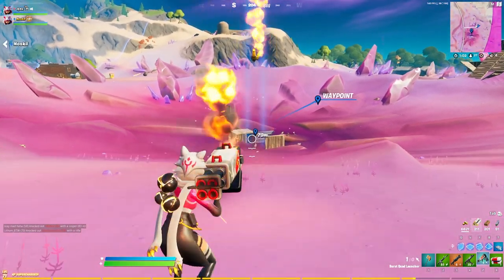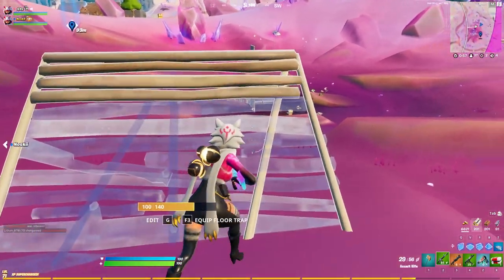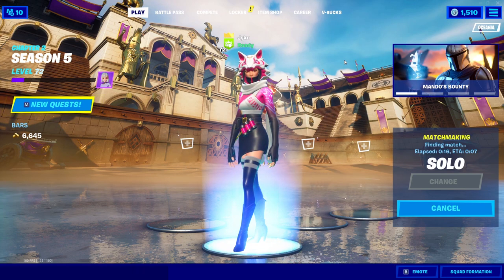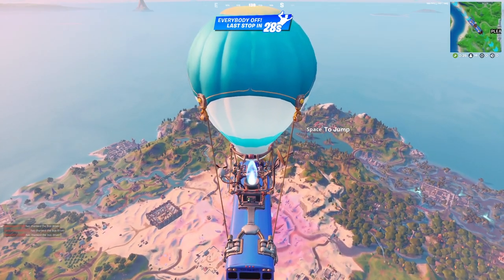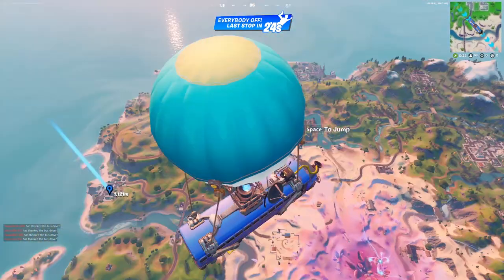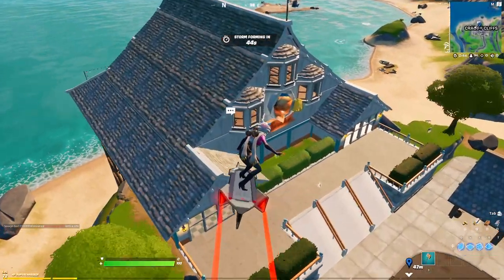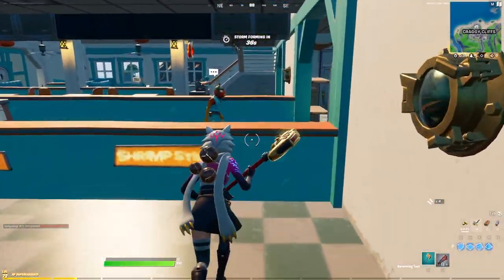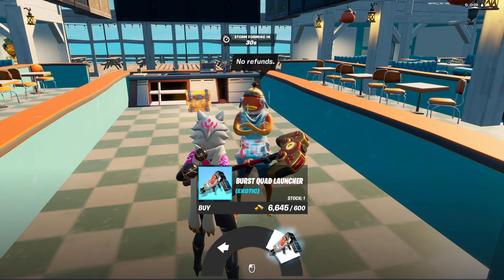Fortnite - How To Get EXOTIC "BURST QUAD LAUNCHER" Weapon! (TUTORIAL)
In this video I will show you How To Get EXOTIC "BURST QUAD LAUNCHER" Weapon! (TUTORIAL) in Fortnite: Battle Royale!

USE CODE "JYKU" IN THE FORTNITE ITEM SHOP!

Fortnite but I win using Balenciaga Digital Fashion in Chapter 2 Season 7/8 Finals Recap or NEW CARNAGE & VENOM UPDATE!! Duos w/ ALL Cosmetics Memes That Bring Back Kevin or I GOT MY OWN SKIN or TOP 100 INSTANT KARMA MOMENTS or I broke fortnite snipers with this How to glitch under the map with memes and challenges or pranks or tutorials to get mythic weapons and skins for my favourite live event moments in this rare typical gamer ifiremonkey grumbae and ghoulz or lachlan and MrFreshAsian Sypher PK or Nick Eh 30